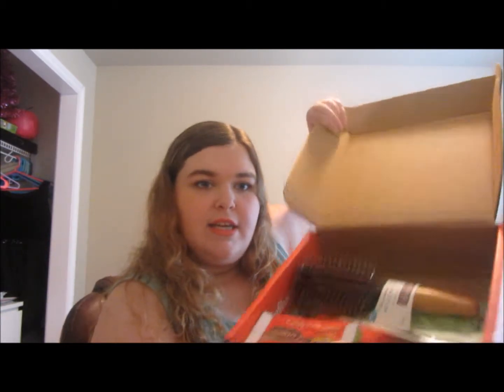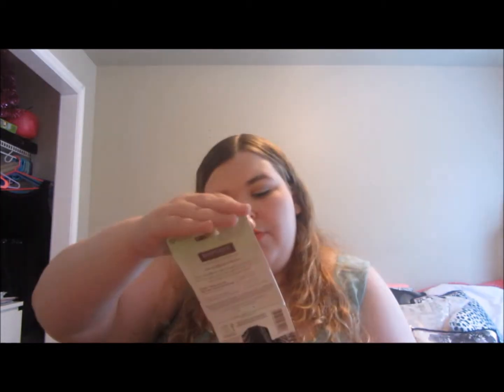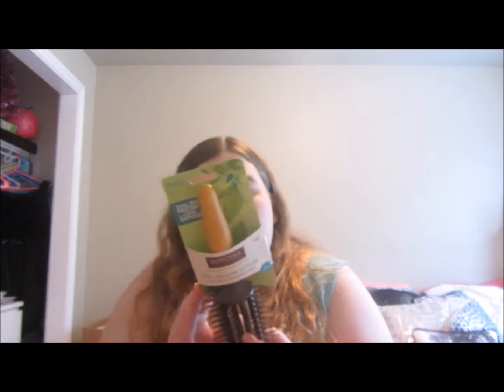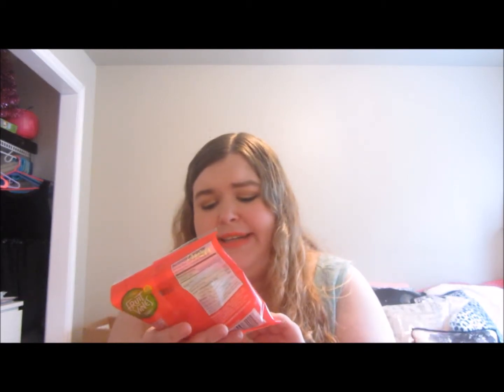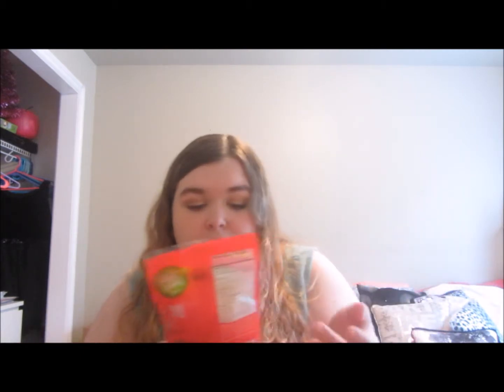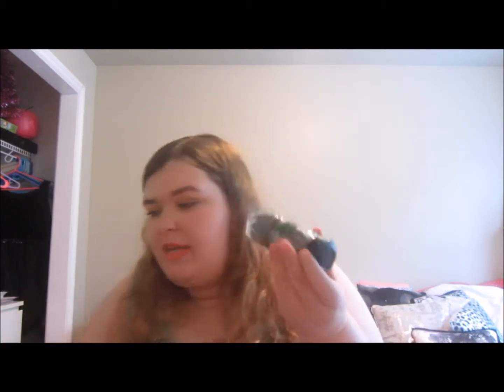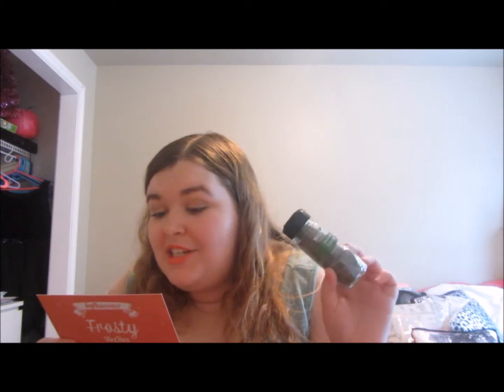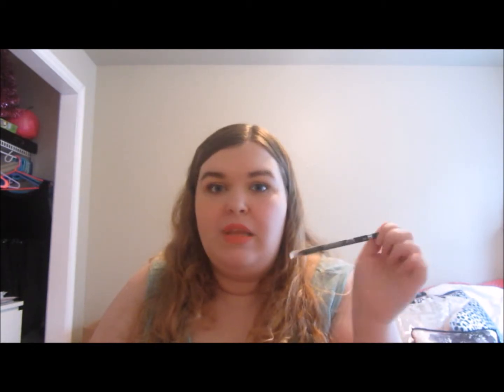Influenster Frosty Voxbox Unboxing!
~OPEN~

Filmed using my Canon PowerShot SX230HS or my Flip!

All thoughts and opinions are my own, this video is in no way sponsored!